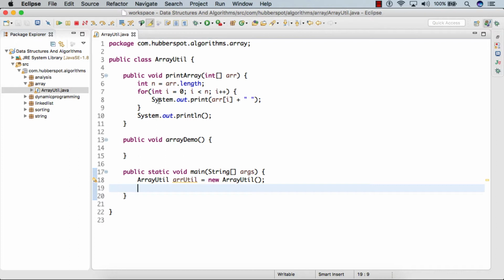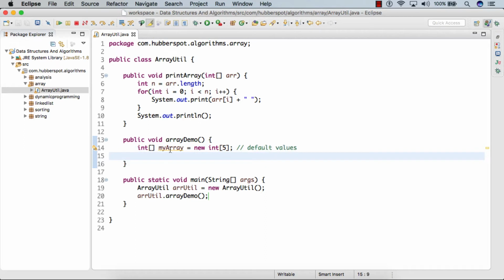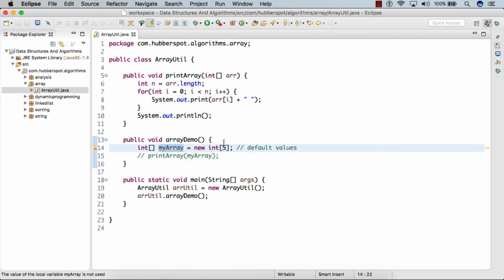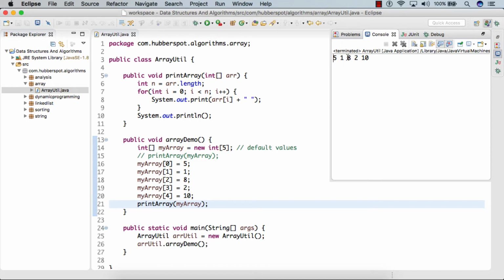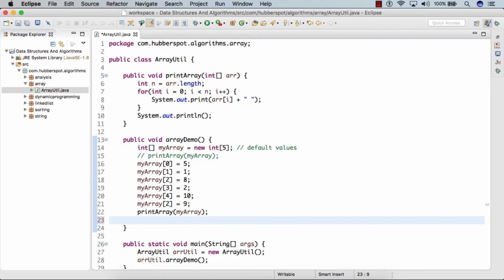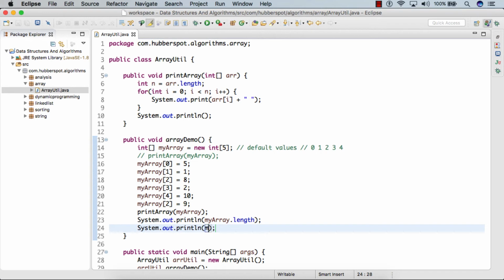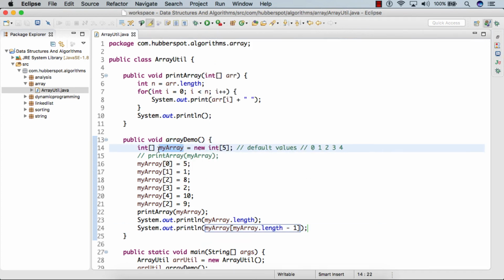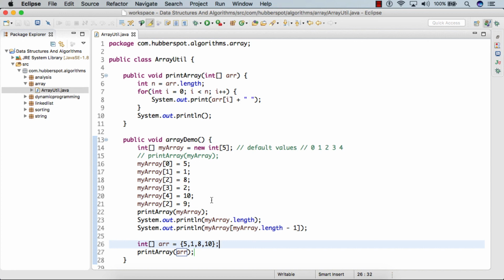Adding or Updating elements in a One-Dimensional Array | Implementation